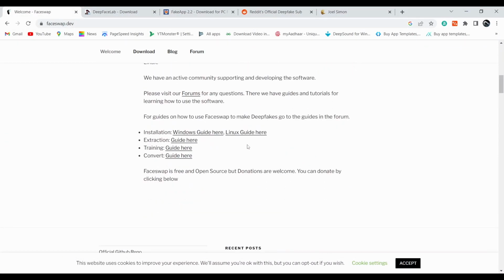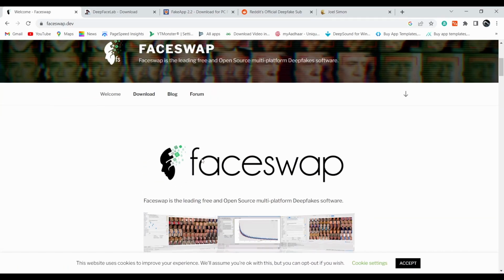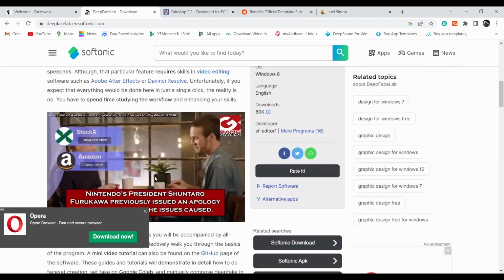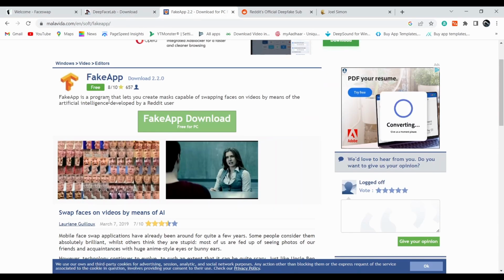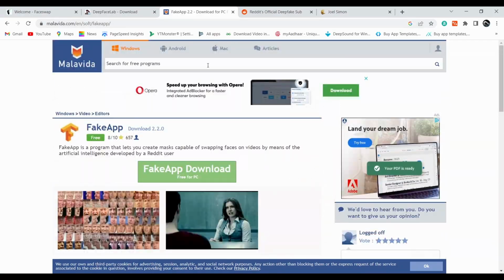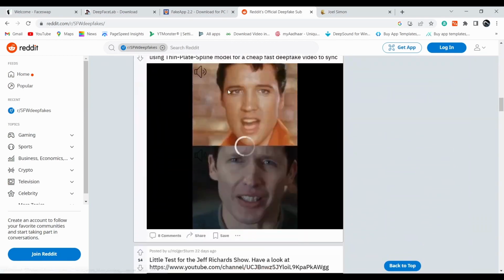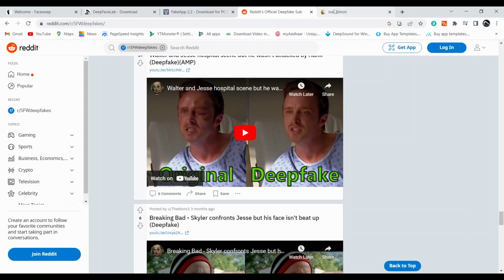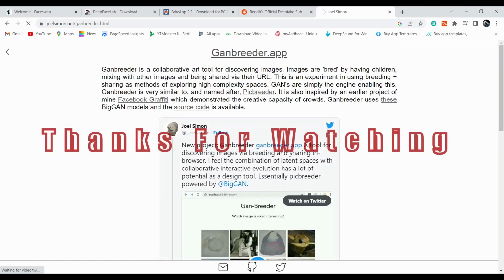How to Make Deep Fakes Video And Images 2023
Also We Are going To Do Live Stream On

TechZone World

i Love Technology !

TECH ZONE WORLD (24 , kolkata) | Youtuber | Blogger |  |
Video Topic : Gadgets Reviews Unboxing  & Comparison | Computer | Mobile tips tricks| internet |  hacking | coding | Tech Explain | How to tutorials !

 " I DO NOT PROVIDE TECH SUPPORT OVER THE EMAIL "
Keep Your Data Safe With Me Be Anonymous